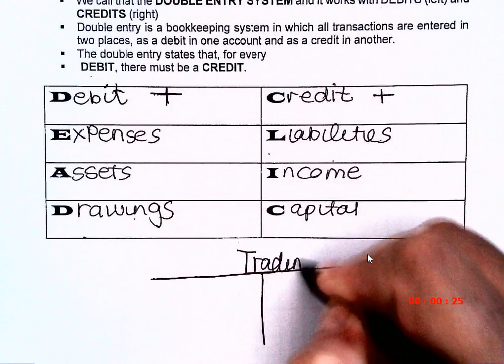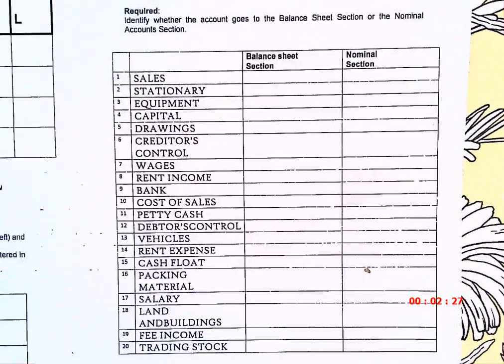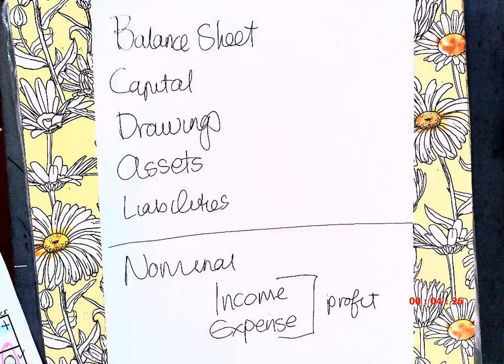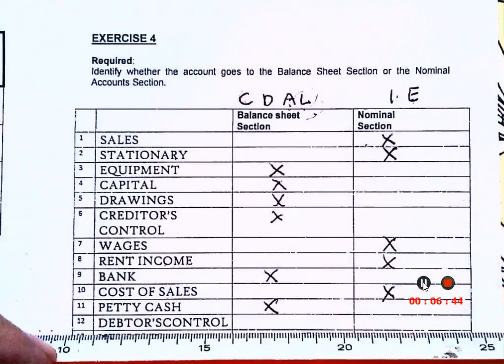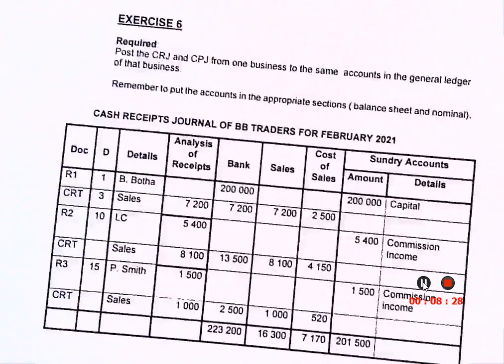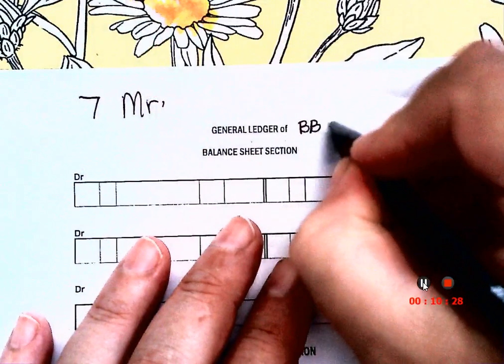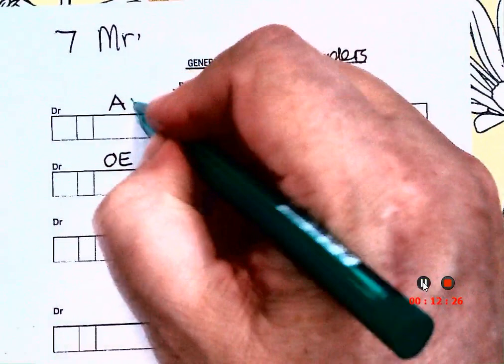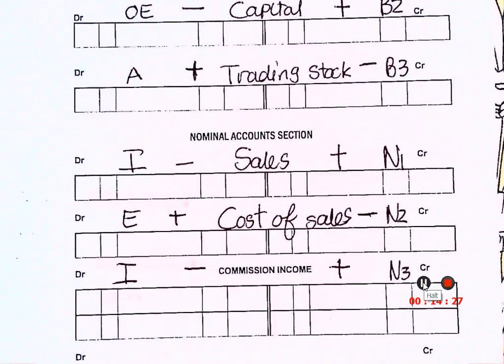dead click exercise 5 and intro to 6